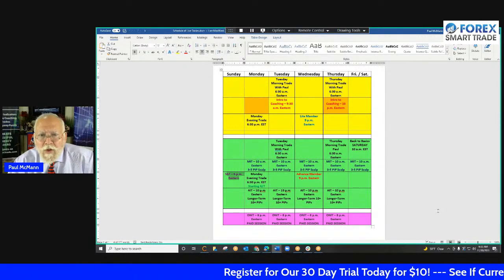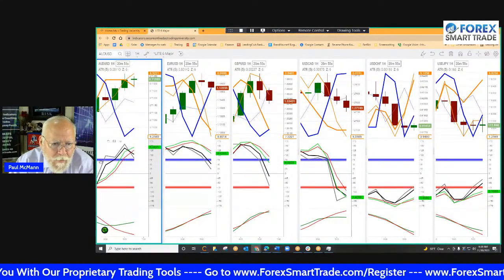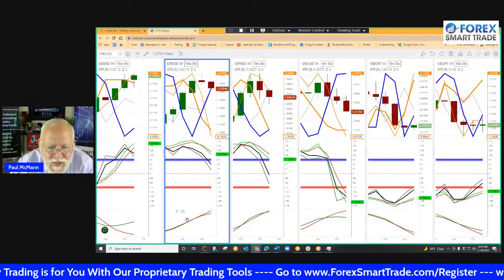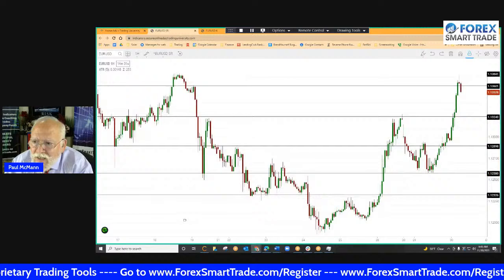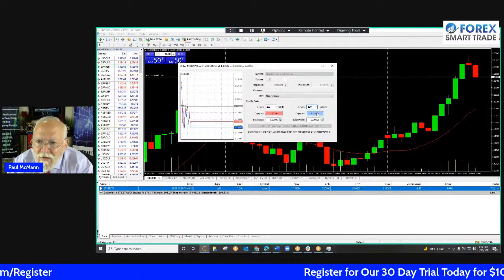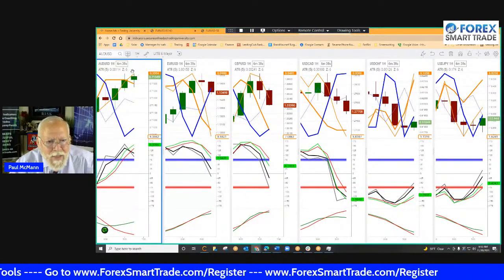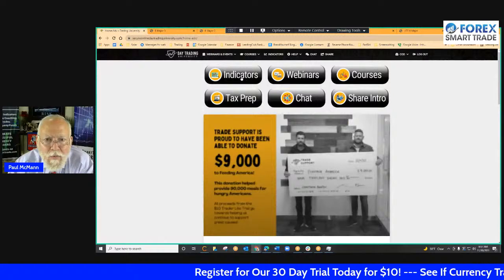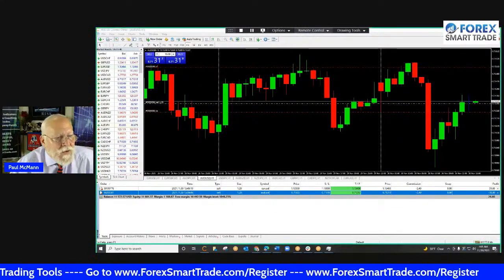LIVE Forex Currency Trade With Paul McMann From Forex Smart Trade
If you are interested in earning extra income, gaining time independence, and being your own boss, currency trading using the company's super accurate trading tools will assist you in accomplishing those goals.

Or, if you are looking to increase your trading consistency and winning accuracy by adding a new weapon to your trading arsenal, you should join him.

If you'd like to try the trading tools for yourself to see how good they are, register for the Forex Smart Trade 30 day trial

Our proprietary trading tools are super accurate.  You don't need to be a financial wizard or have a Ph.D. in math to understand and use them.  It will be the only tool you need to successfully trade.

Whether you are looking to earn extra money, work from home or simply gain more time independence, currency trading is a potential solution.  See if it is for you and how well our indicators work.  Try our 30-day introductory trial demo now for $10.  There are tons of value in the trial.  I promise you it will be the best $10 you've spent this year.

Although you're watching a YouTube video now, the best way to learn to trade is with a mentor, not through a YouTube video.  A YouTube video only gives you so much.  A trading coach can help get you better faster by being able to directly answer your questions and provide feedback and correction.

Need more information?  I and my team will train you one-on-one to make you a successful trader.

Forex trading is highly speculative & involves a substantial risk of loss.  Past performance is not indicative of future results.